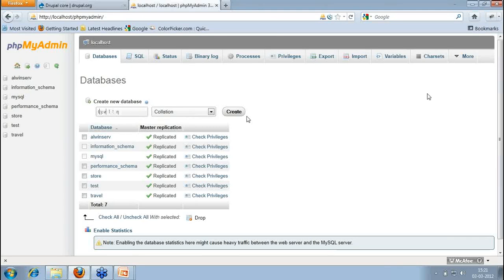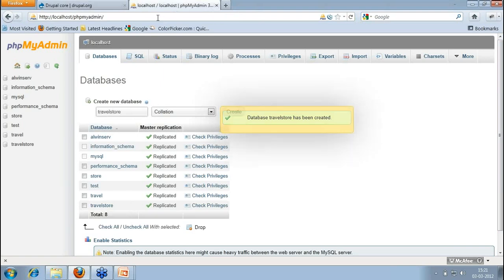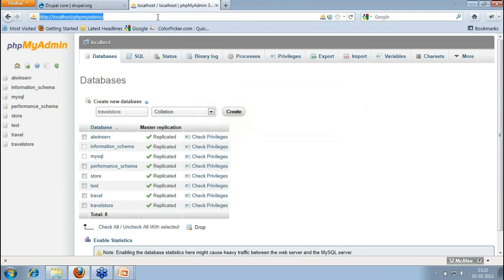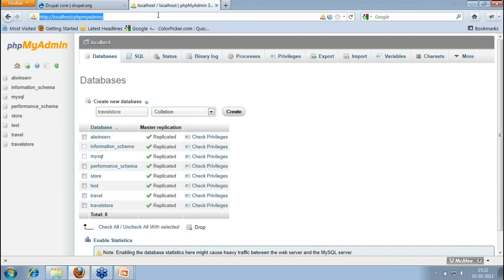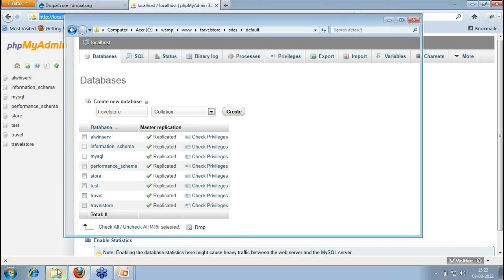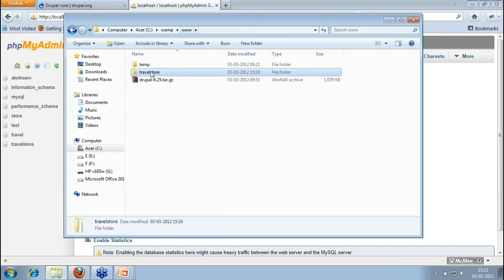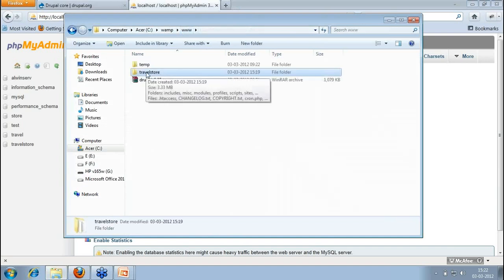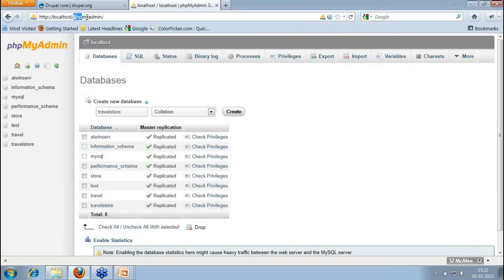How we can Create a Drupal Website?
Let us follow this step and see how we can create a Drupal website. I have already downloaded the Drupal package so let's this is my Drupal 6.25 which we are using because this is the latest release from the Drupal and I am going to install into my web server directory. What do I need to do? First I need to uncompress it unzip it here by default it will give the name as it is what is the name for the package I can rename it to anything I can give the ABCD my route directory or as per my project.